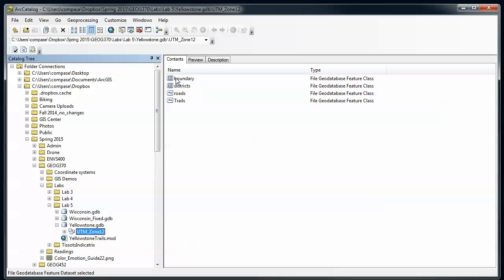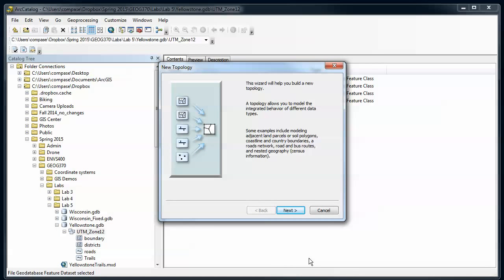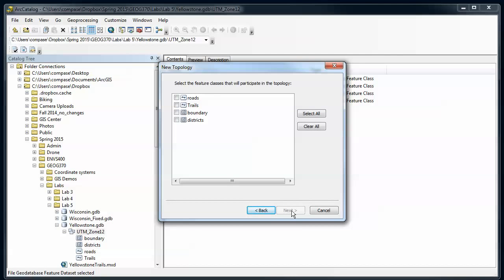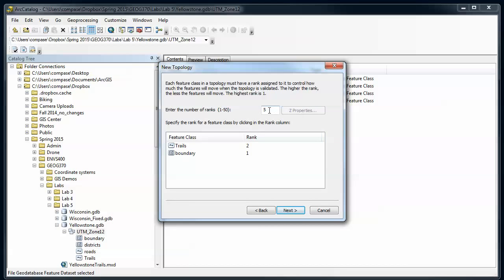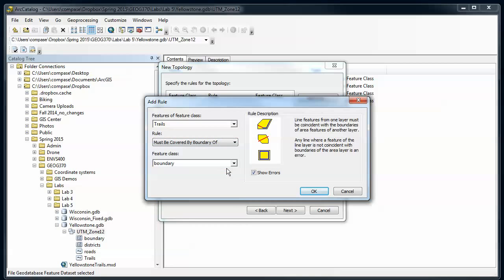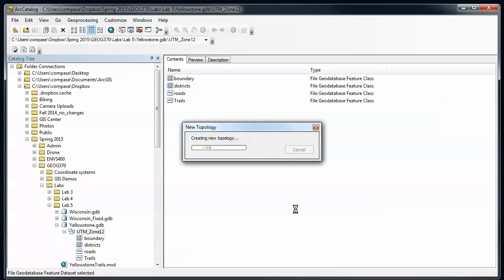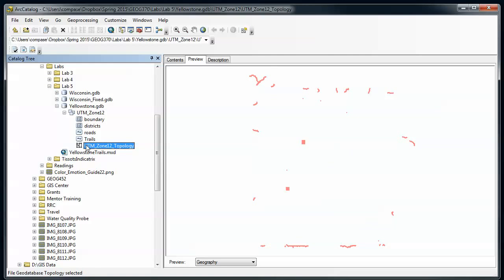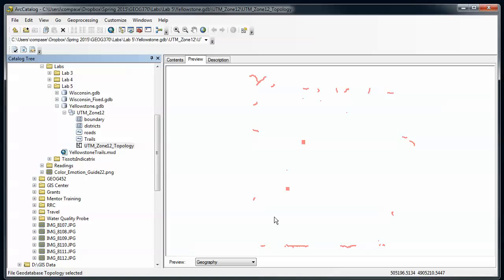ArcGIS Geodatabase Topology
How to create geodatabase topology and establish topology rules in ArcCatalog (v10.2.1)
comment créer une géo database et établir les règles de la typologie dans Arc catalogue V 10.2.1